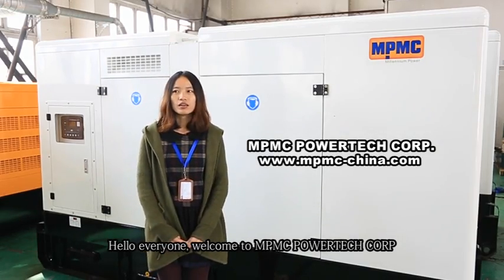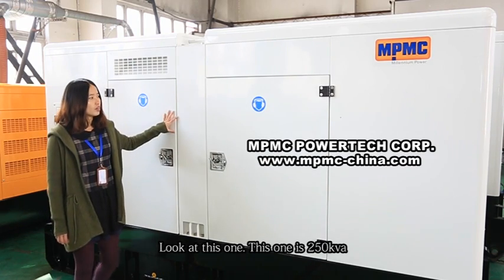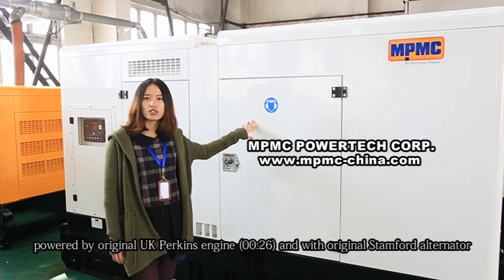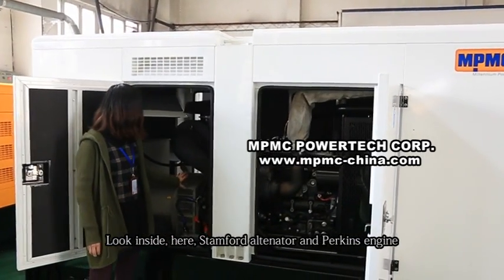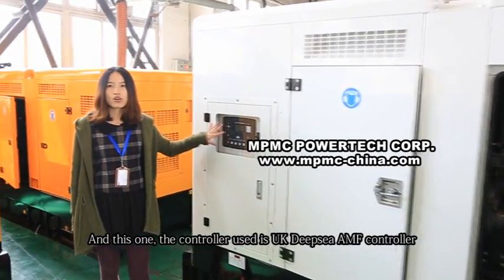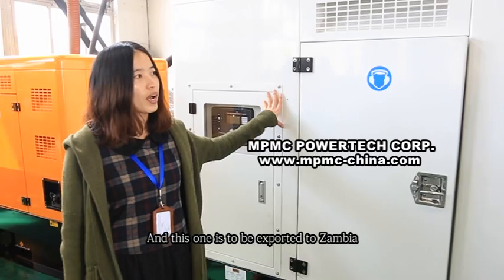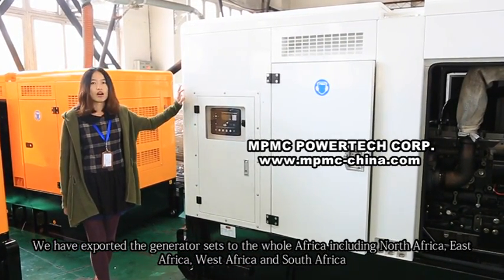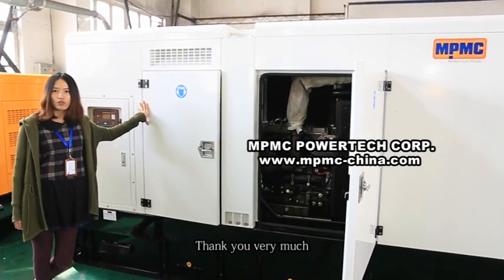Perkins Silent Diesel Generators For Sale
MPMC is an Original Equipment Manufacturer (OEM) of silent diesel generator sets powered by Perkins diesel engines. MPMC can provide a wide range of Perkins silent diesel generator sets. MPMC's diesel generation featured by high efficiency, easy operation, convenient maintenance, low noise, and reliable quality meet special requirements of power plant.
Introduction to Perkins:
1) Perkins is one of the world's leading diesel engine manufacturers since 1932, produced nearly 400,000 units for one year and quickly occupied the world market for the full specification, good structure, reliable performance, easy maintenance, low exhaust and long period maintenance. In the auto car, construction, agricultural, industrial and marine markets, major original equipment manufacturers choose Perkins Engines for the reliable and durable use.
2) Perkins (Wuxi) Factory is the only production base of Perkins engine in China and it can manufacture 400 series, 1106 series of Perkins engine now.
Features of Perkins silent diesel generation:
1) With ISO9001& CE certification, International Warranty Service
2) EU emission standard, Perfect after-service network
3) Power range from 9kva to 2250kva, Coupled with Leroy Somer alternator or Chinese Lisite alternator
4) Warranty: One year or 1000 Working Hours from the shipment date, whichever comes first.
Standard Configuration of Perkins silent diesel generator sets:
1) Industrial silencer and flexible exhaust hose
2) CHINT circuit breaker, ABB Breaker for Option
3) Perkins engine, Soundproof canopy
4) AMF Control Panel Deepsea DSE7320& Smart HGM6120 for Option, Deepsea DSE3110 control panel as standard, ATS for Option
5) Anti-Vibration Mounted System, Battery and battery charger
6) Leroy Somer alternator
7) 8 Working Hours Base Fuel Tank (for the genset ≤ 650kVA prime, only Base Frame for other models).
Benefits of Perkins silent diesel generation:
For Perkins diesel gensets, the noise level can be 70db(A)@7M; with silent canopy, the silent genset can be soundproof, rainproof, rustproof, dustproof and more safe.
1) Stable function, convenient service
2) Ease of installation, operation and maintenance
3) Gets the job done wherever you are
4) Low operating cost results in optional economy.